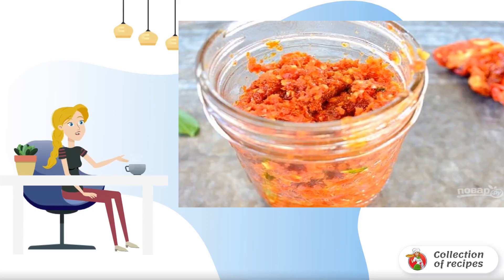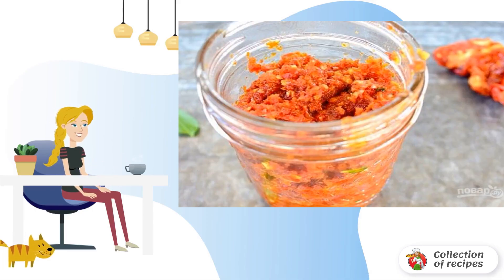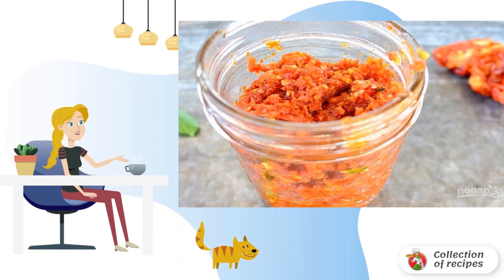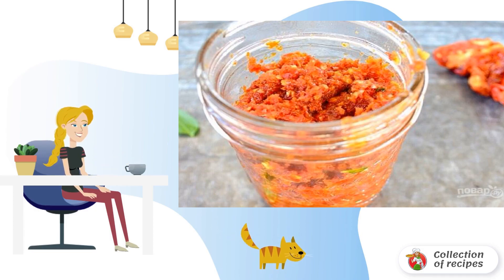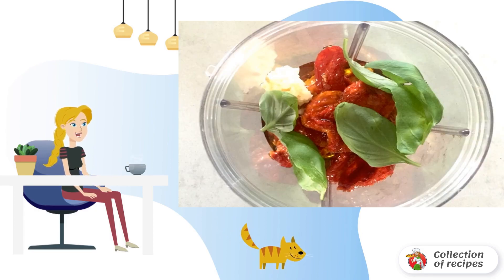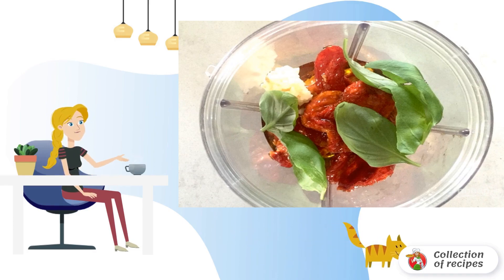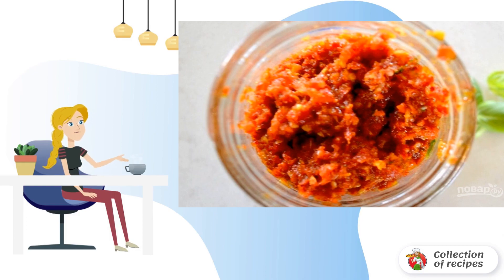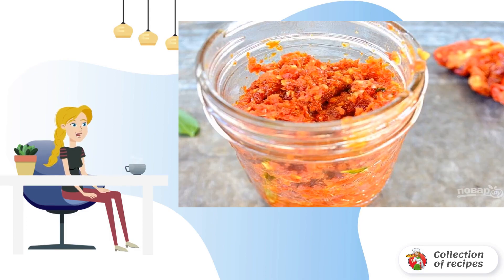Snack of dried tomatoes and basil. A good recipe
Haven't eaten dried tomatoes yet? Their taste is much more intense and interesting, and the smell is maddening. You can buy them or make them yourself. Today I will tell you how to make a snack of dried tomatoes and basil.

Ingredients:
Dried tomatoes - 100 Gram,
Olive oil - 0.5 Cups,
Basil — 6 Pieces (leaves),

Recipes at home, How to prepare a recipe with a photo step by step, Recipes of delicious dishes, The recipe is very, Prepare a simple recipe with a photo, Fast Food Recipes, This is a step-by-step recipe, Classic recipes photos, Recipe how to cook,